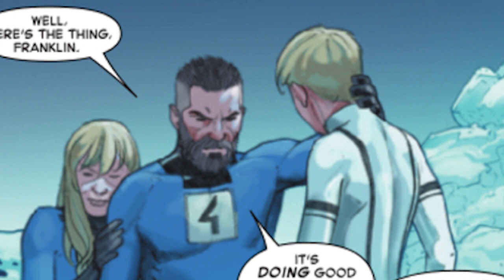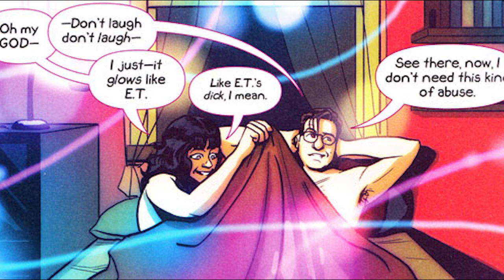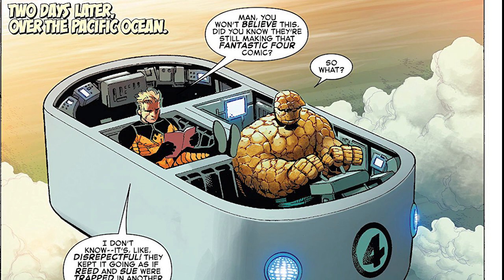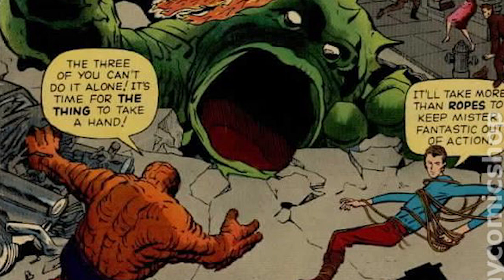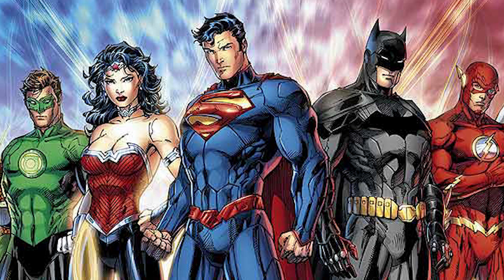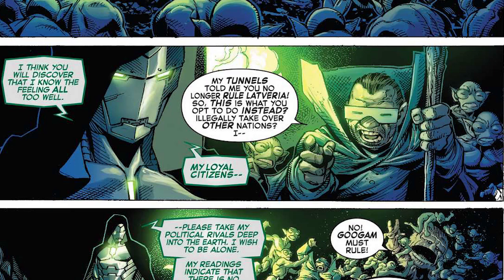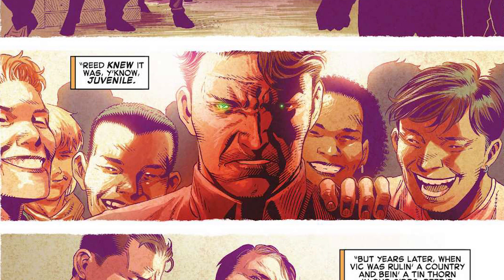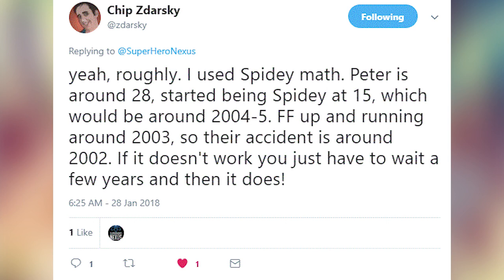New Fantastic Four Origin And Marvel Timeline Confirmed By Chip Zdarsky - Marvel Two In One #2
Why Quantum Realm The Negative Zone AND Microverse Will Annihilus be Phase 4 Villain New Fantist Four Origin Timeline Confirmed By Chip Zdarsky - Marvel Two In One #2

Welcome to Superheronexus on YouTube!

Channel art by @CronikLP